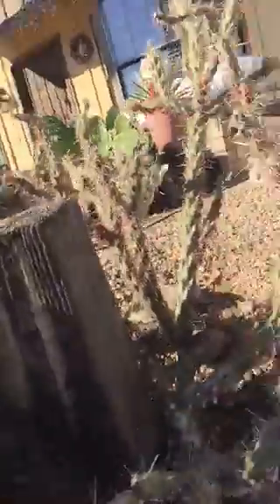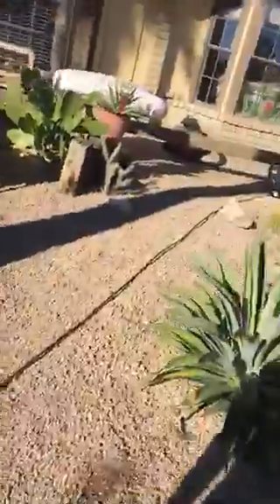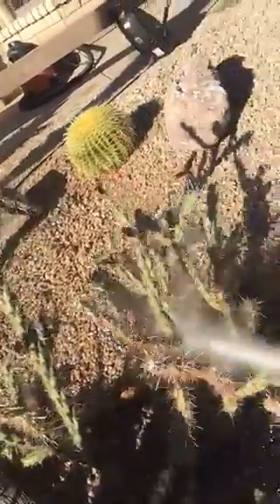Removing cochineal bugs (mealybugs) from cacti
Forgive my tongue sticking out in the beginning I suck at videos. This is how I remove these pests from my beloved cacti without using chemicals.